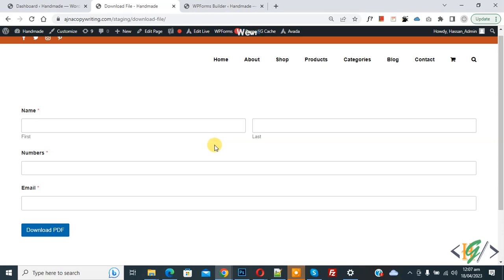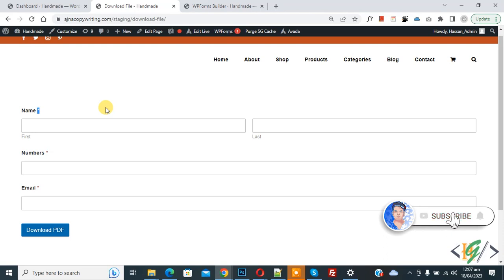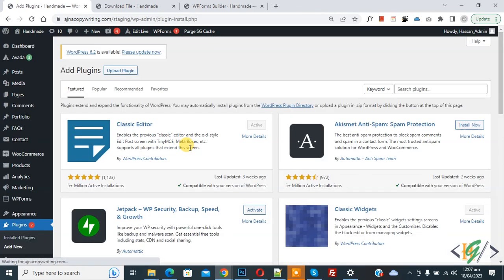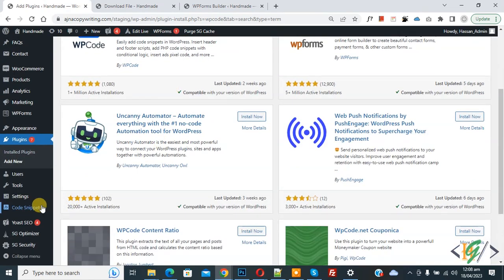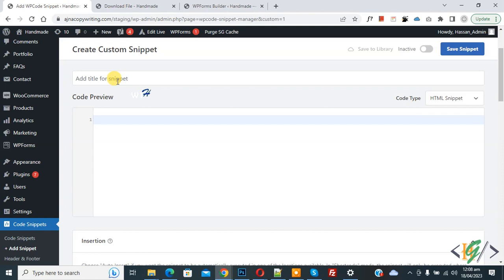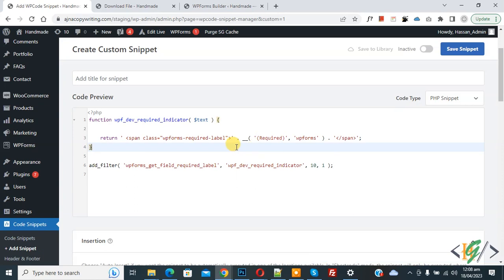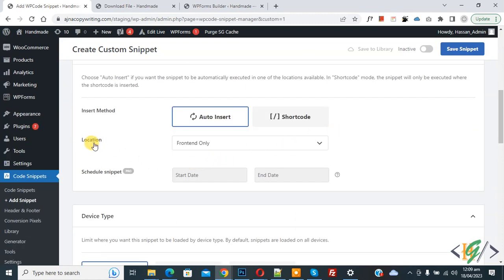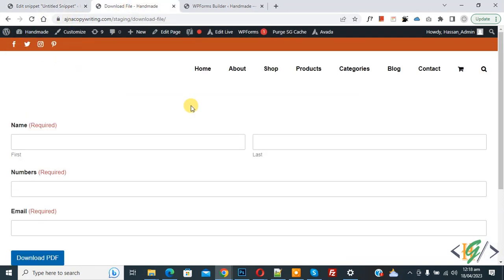How to Change Required Field Indicator in Form in WPForms Plugin in WordPress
In this wordpress wpforms tutorial you will learn how to change required field indicator using custom php code in wp form using plugin "Contact Form by WPForms – Drag & Drop Form Builder for WordPress".